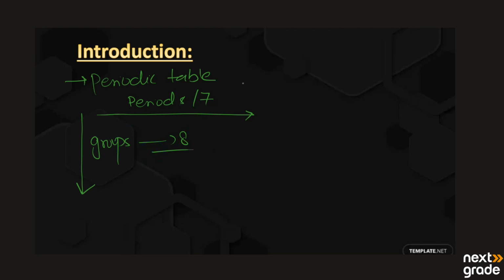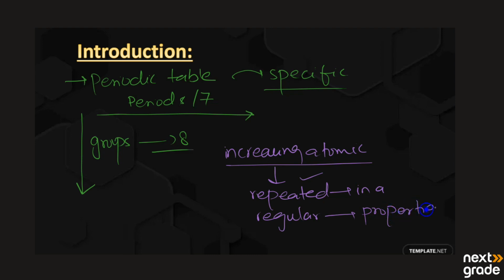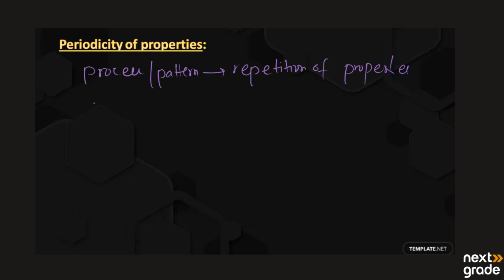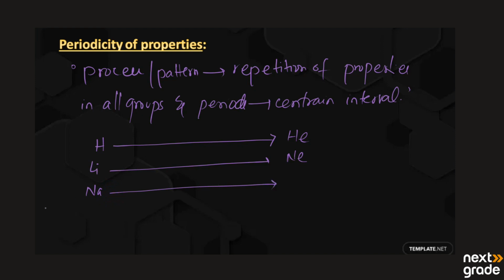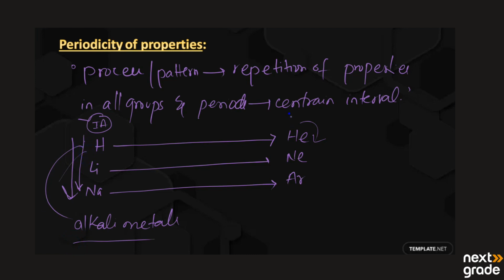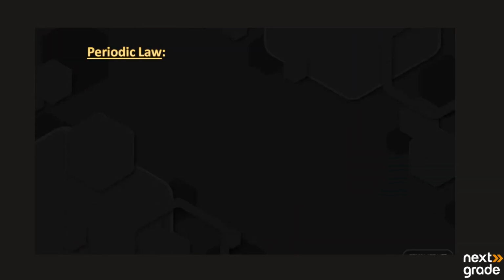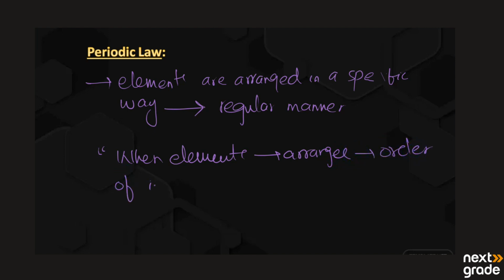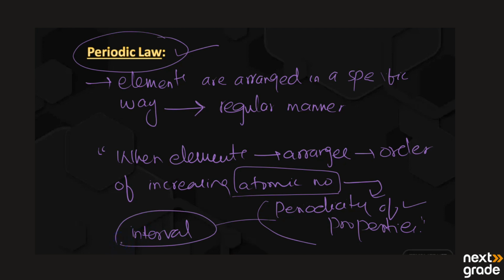Periodicity of Properties and the Periodic Law | Grade 9 Chemistry | Lecture 15